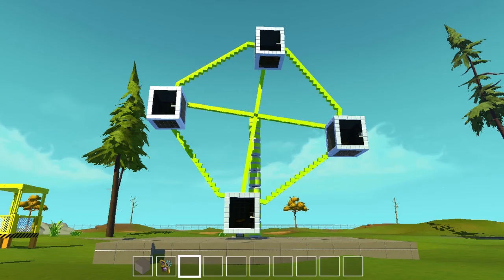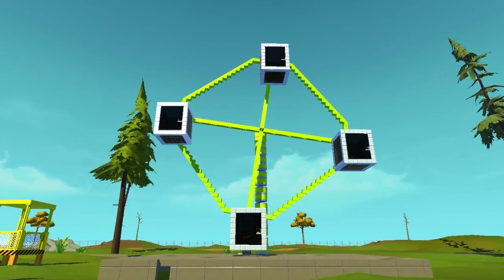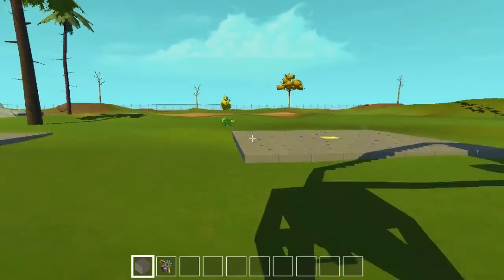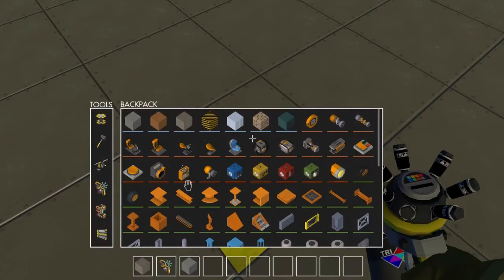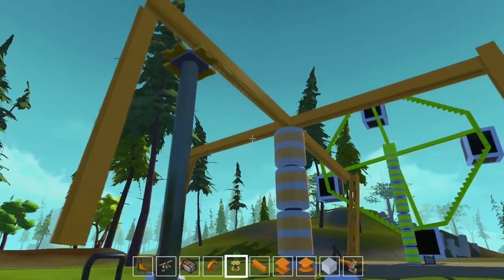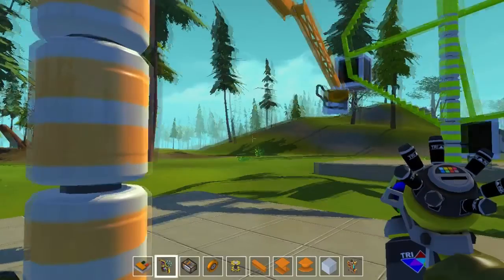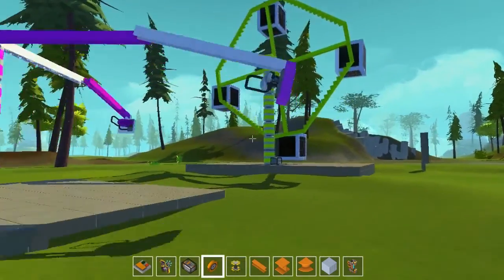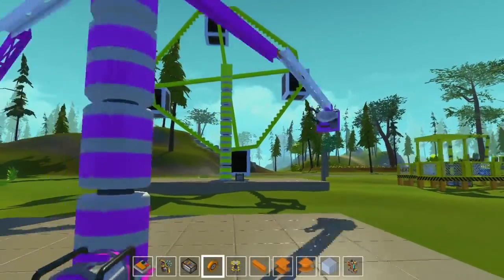SWING RIDE! | Scrap Mechanic - Thriller Fun Park #3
I am back with another video on my Theme Park world. I will be building a Swing Ride.